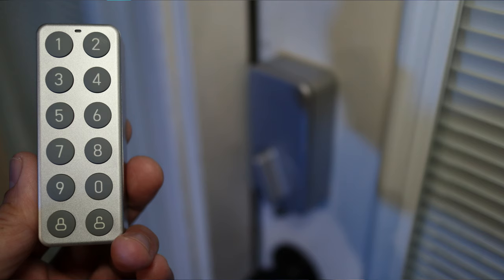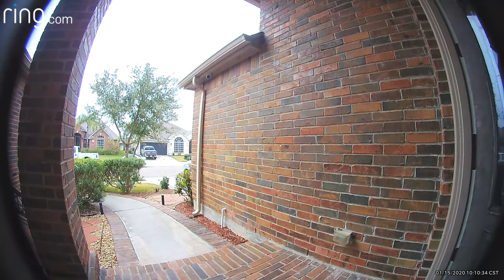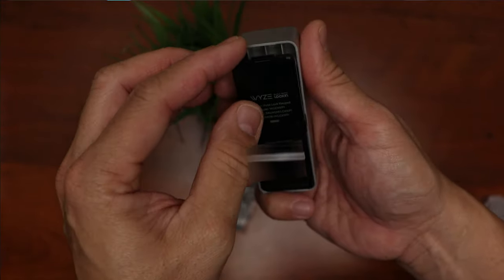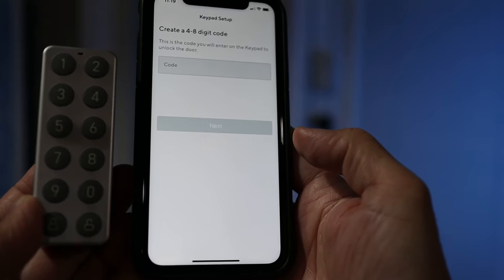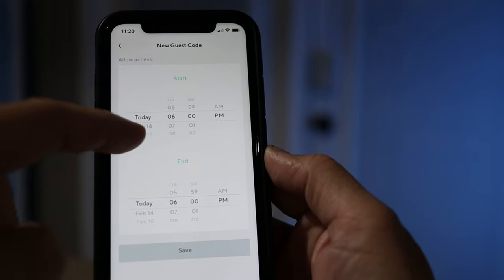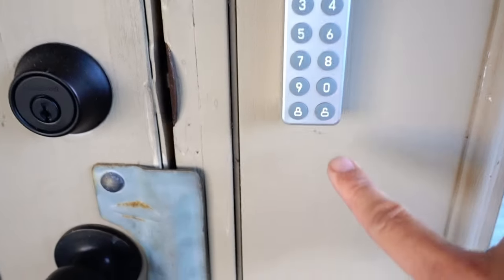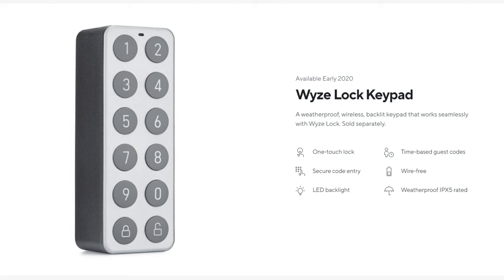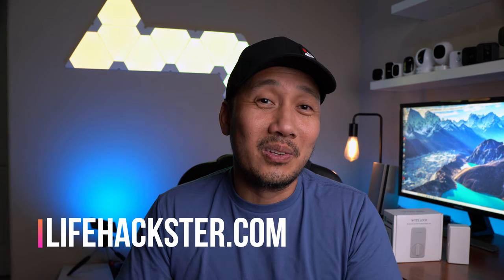Wyze Lock Keypad - Setup, Settings and Installation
Today, we are going to check out the Wyze Lock keypad. I think this add on is necessary if you have the wyze lock. You will now be able to lock and unlock your door without your phone or a key. You can also add guest codes which I like that you can set access codes for 1 time use, temporary which it will have an end date and time or recurring which you can set which days and time that the code will work.

This Wyze Lock Keypad features:
One touch lock
LED Backlight
Secure Code Entry
Time Based Guest Codes
Wire Free
Weatherproof IPX5 rated

This keypad is basically the "icing on the cake" for the wyze lock and now, it opens up the versatility of the lock and the best thing is that even at this time, we don't know the price for this keypad but overall with the wyze lock, it will be the cheapest smart lock to date.

Wyze Lock Keypad

Wyze Lock

Nest X Yale Lock